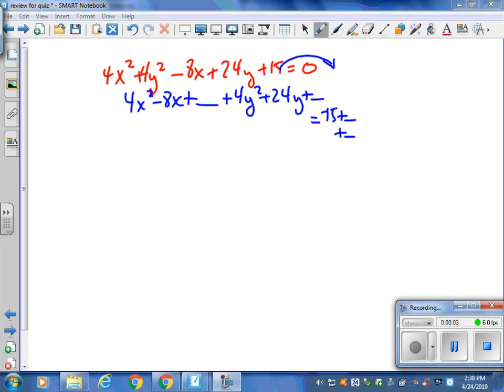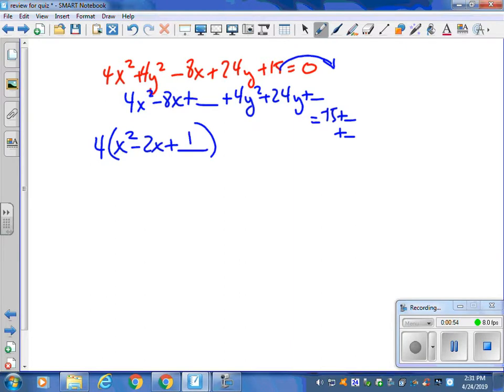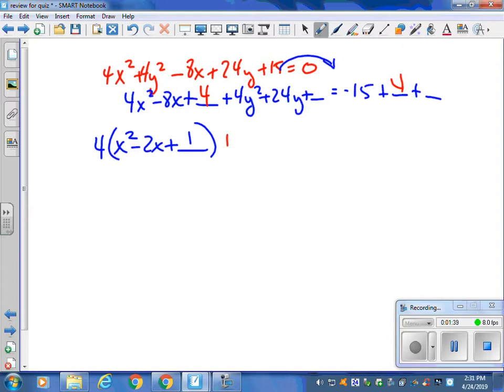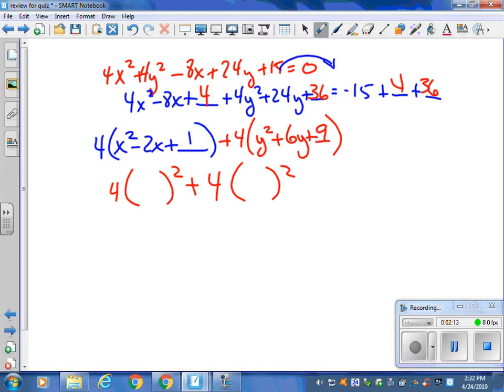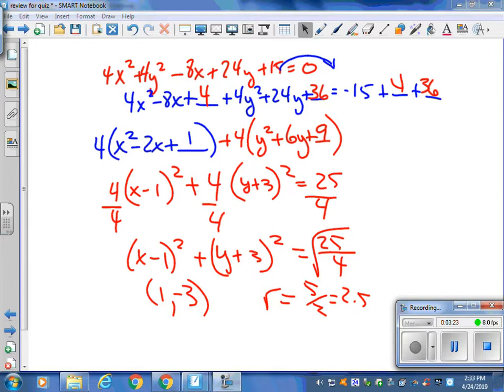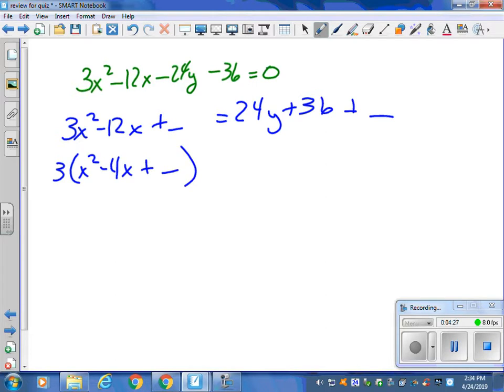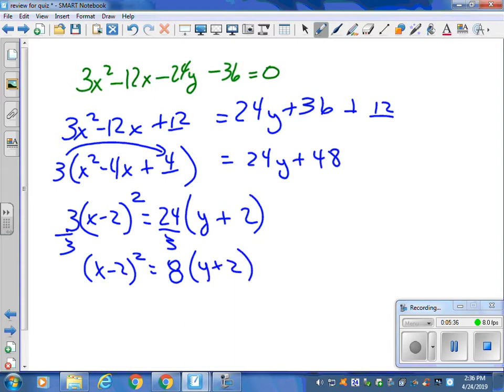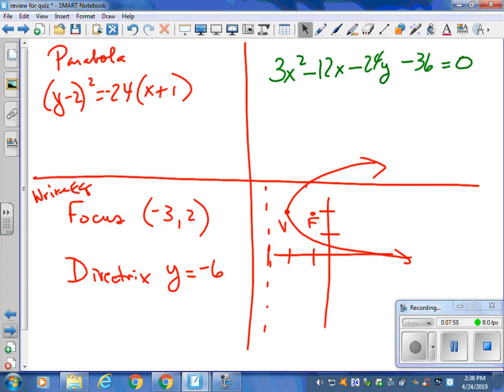Notes review for quiz